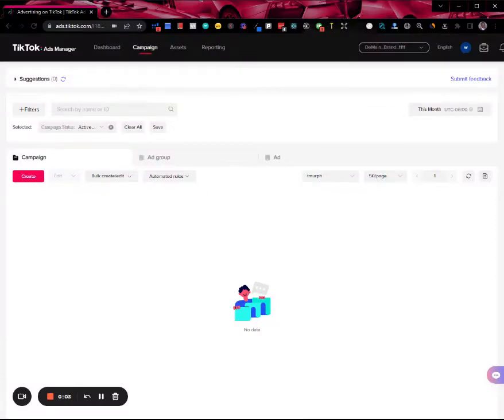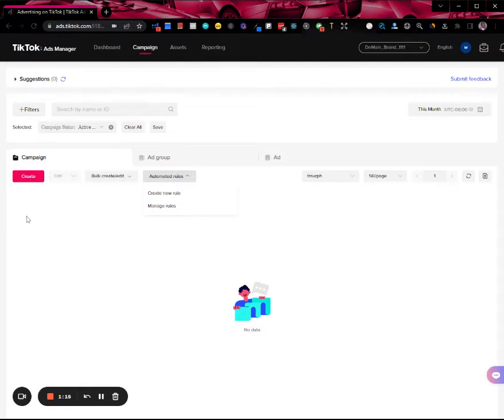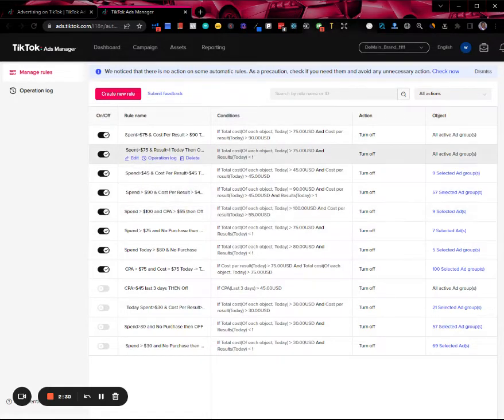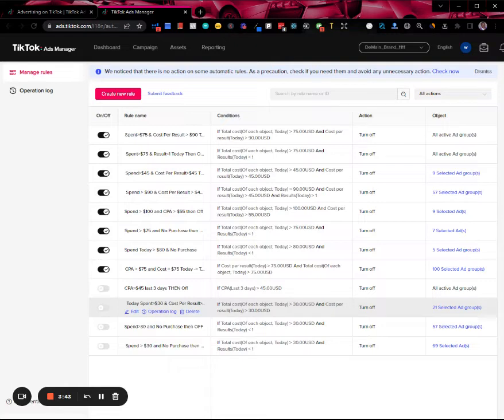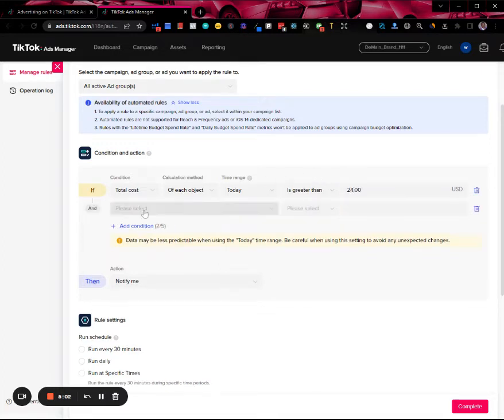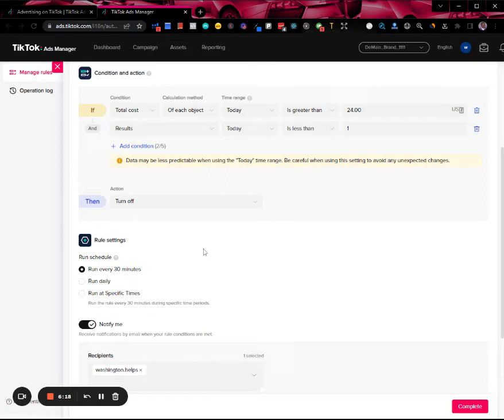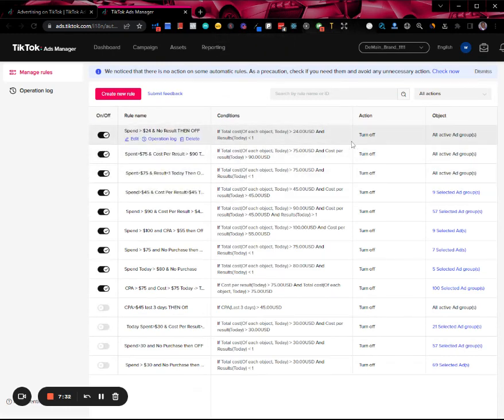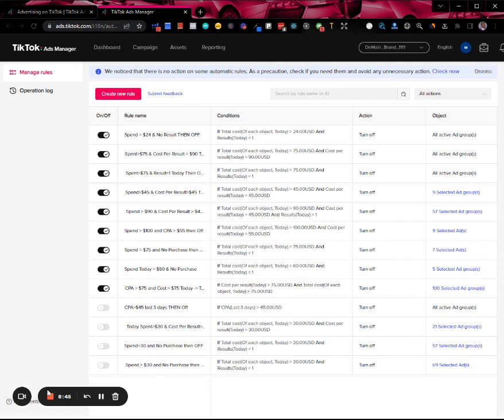Creating TikTok Ads Automated Rules - TikTok Advertising Tutorial (TikTok for Business)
In this video I talk about how to create Automated Rules in TikTok and the benefits of using rules especially when scaling your ads.

Shopify Dropshipping paired with Tik Tok ads can be a serious money maker. Take advantage of this opportunity as quick as you can.